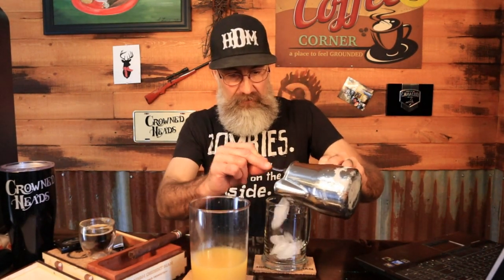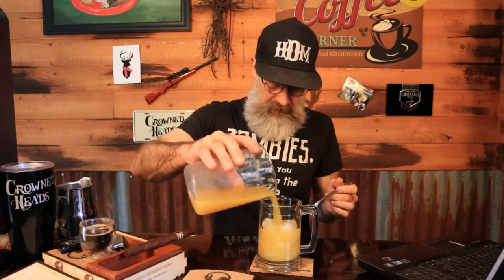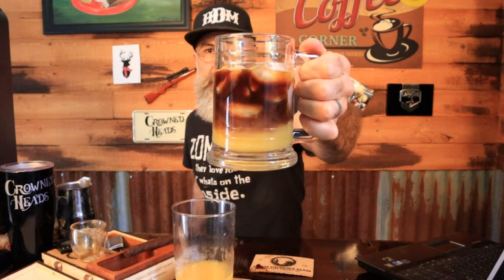Care to Pair Ep-12 | Double Dose of Mexico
## New Subs
* Wesley Coe
* ross reed
* Dave P
* kleinster99
* Hashimotosports

## The Coffee
Maromas Orphea from Whole Latte Love.

* A favorite for espressos
* Low acidity
* Strong body - a great example of how med roasts can stand up to dark roasts, with finesse.
* Heavy, rich crema
* Arabica and double-washed Robusta coffee; adds boldness
* Chocolate notes - should mix well with the OJ

## The Cigar
Tatuaje Mexican Experiment was first released in 2012 as a limited edition stick to certain retailers.

* This is the ME-II - the Regular Production offering

### The Stats
* _Factory_:
* _Wrapper_: Mexican San Andrés
* _Binder_: Nicaragua
* _Filler_: Nicaragua
* _Vitola_: Churchill 6.5x48
* _MSRP_: $10

Join the Rugged Crew newsletter to learn about new products, special discounts and news